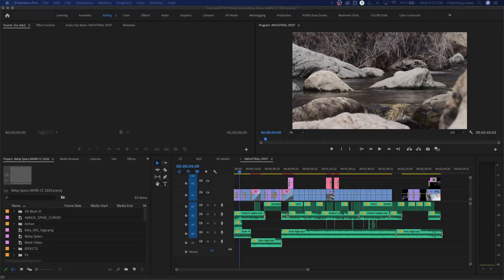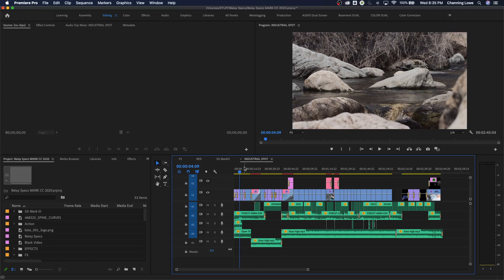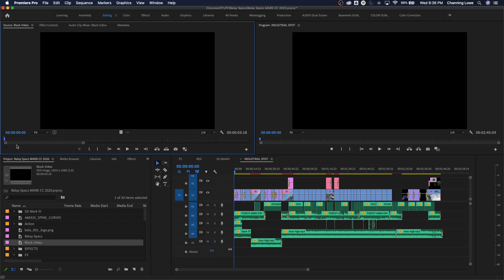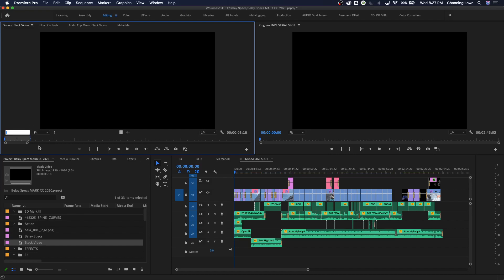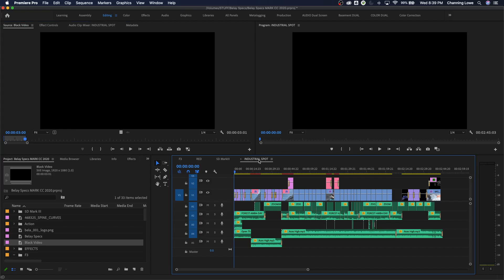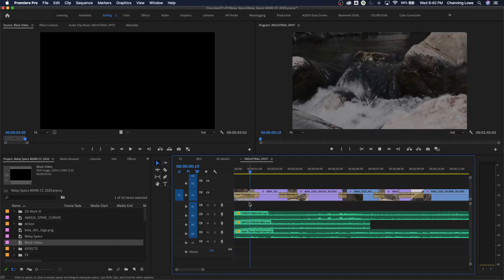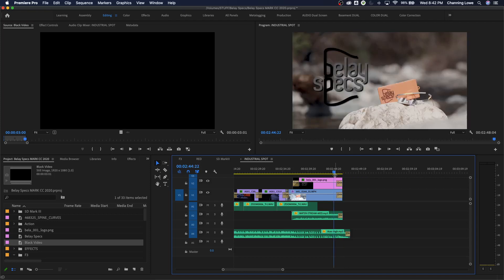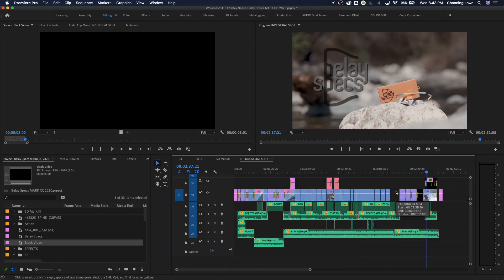E39 - Adding Black Video - Adobe Premiere Pro CC 2020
In this video, I show how to generate black video at the beginning and ending of your timeline.